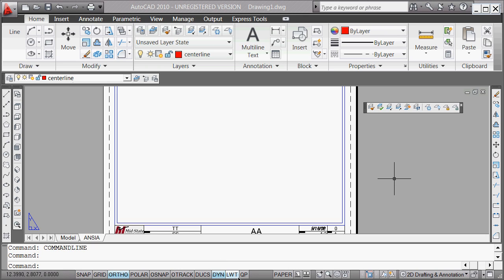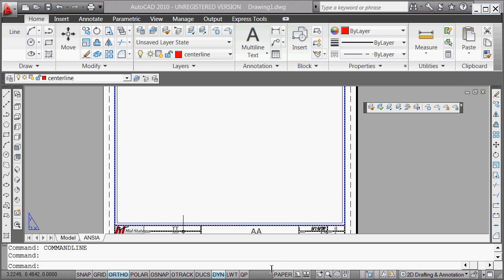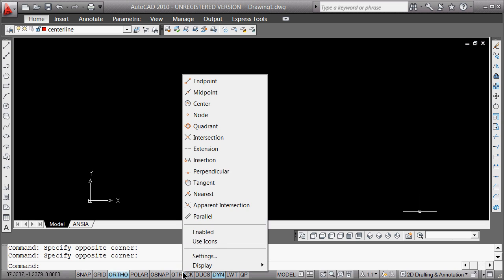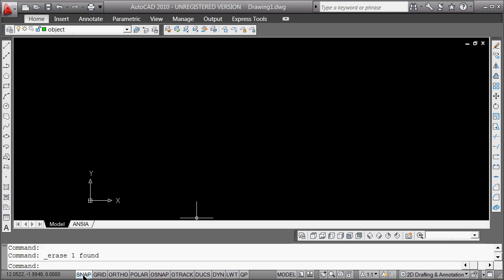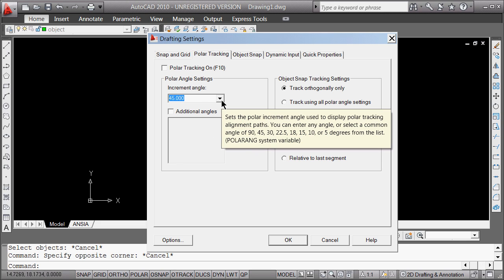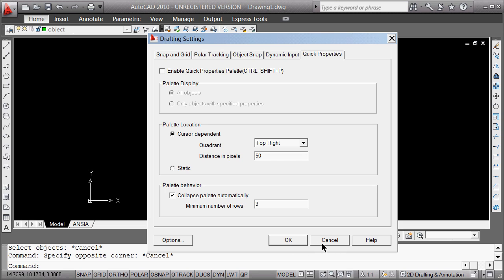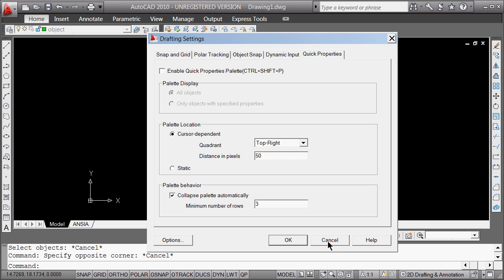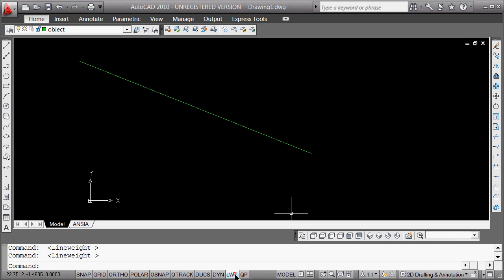Autocad Toggles 1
First in a series about toggle switches in Autocad